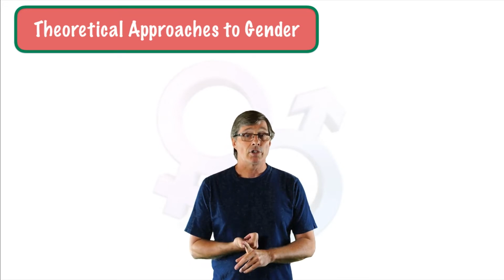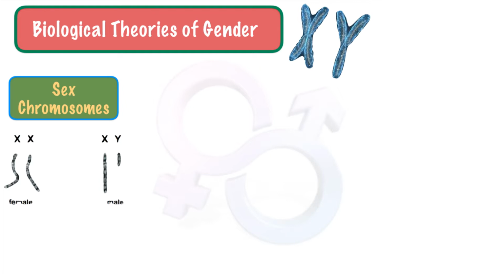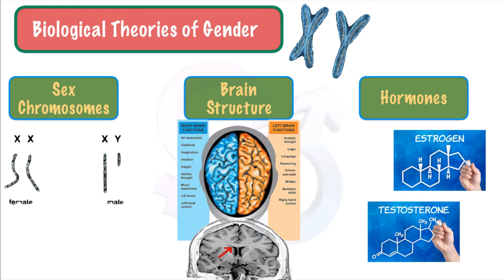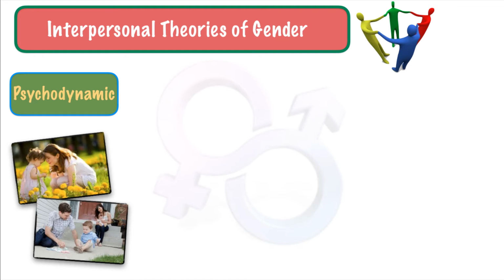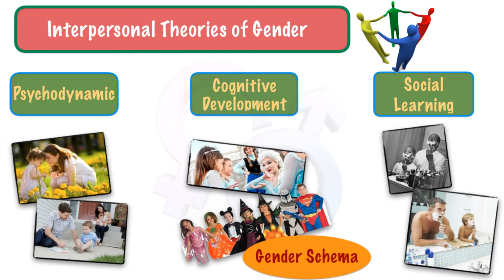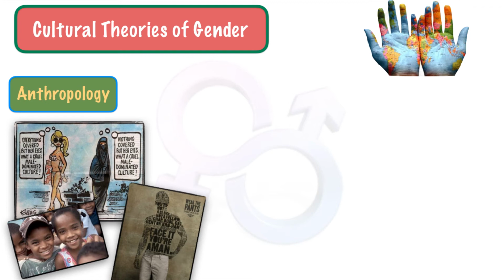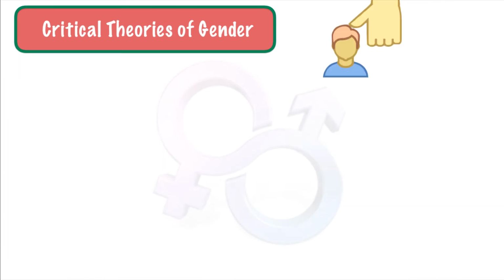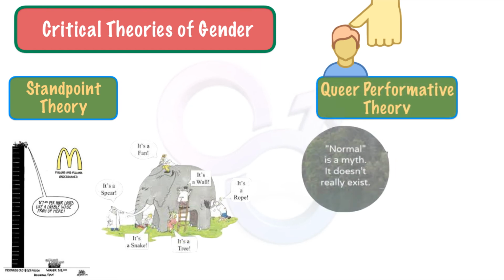SteveMillers Theoretical Approaches to Gender F18